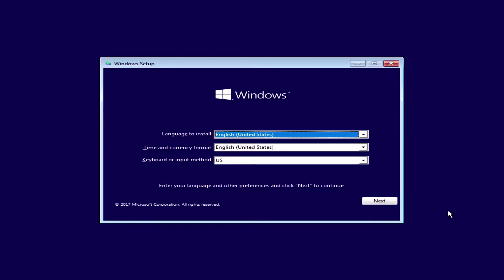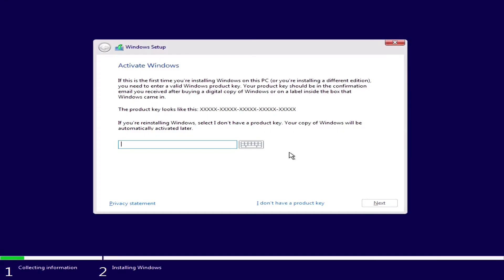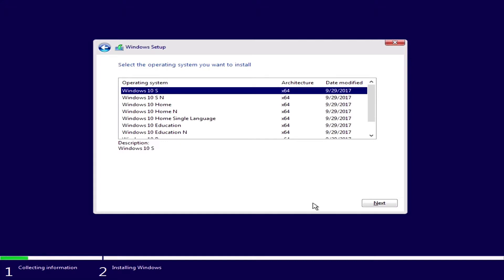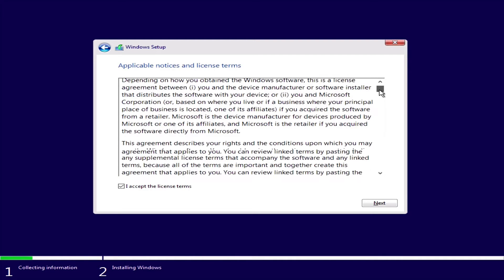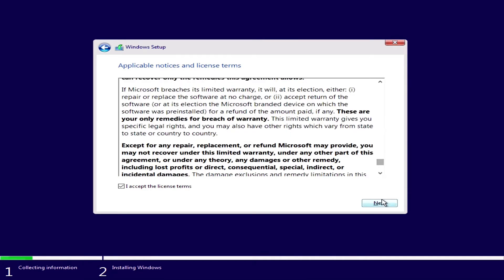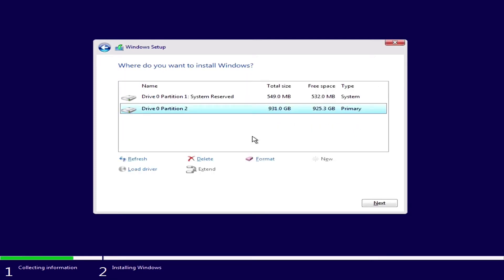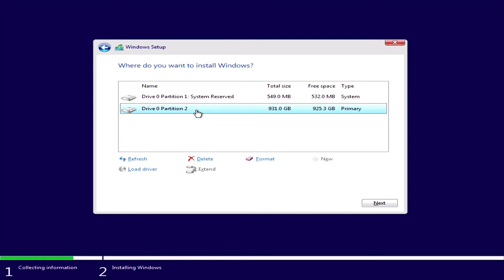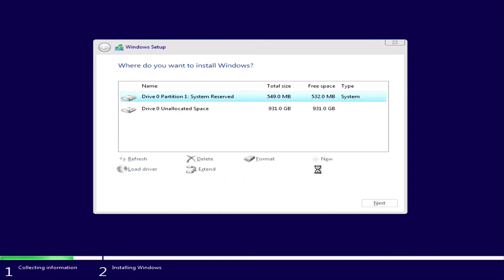HP Z420 change from Legacy to UEFI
If other videos have failed you this one will work